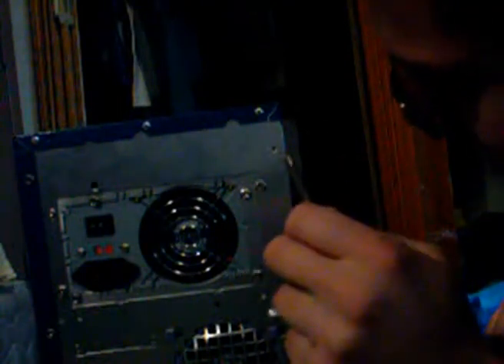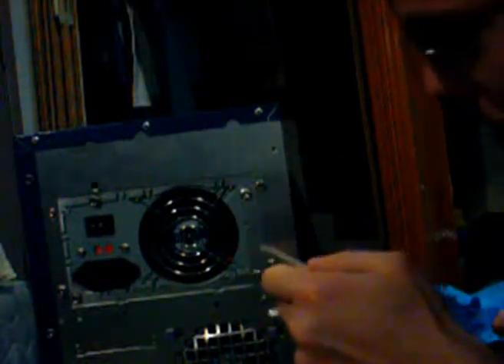William Fixes a Computer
William swaps out the broken power supply from his computer, featuring Pieter Neethling's screwdriver. It's exciting.